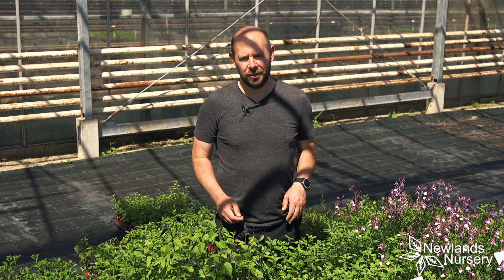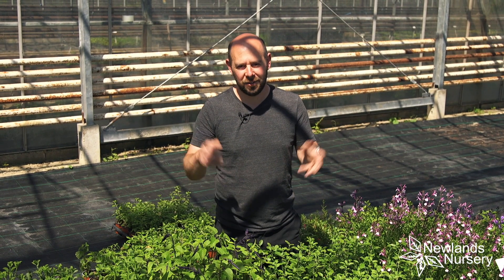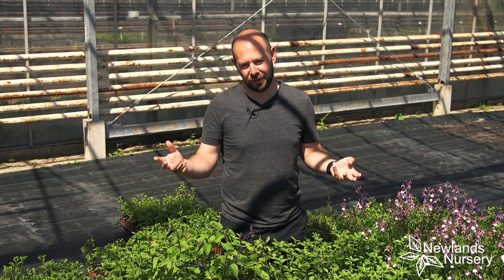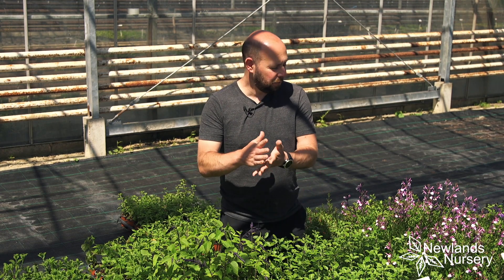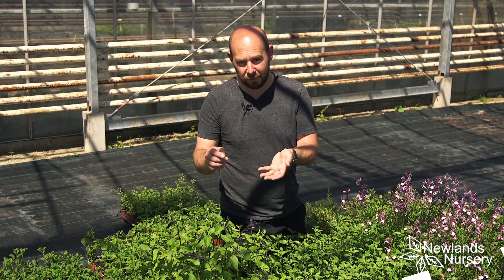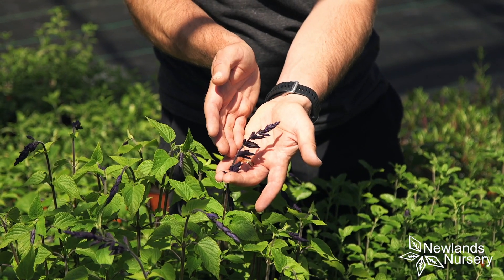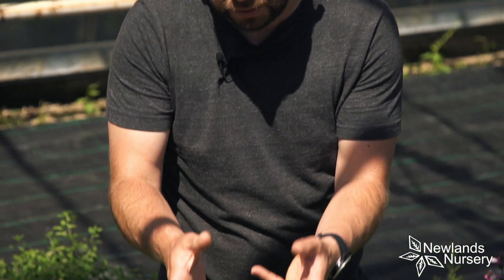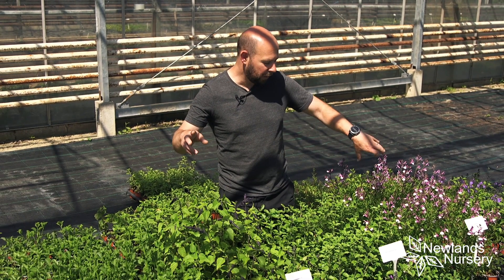Check out our fantastic Salvias - Newlands Nursery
Some beautiful perennial Salvias available for you this Summer 💐